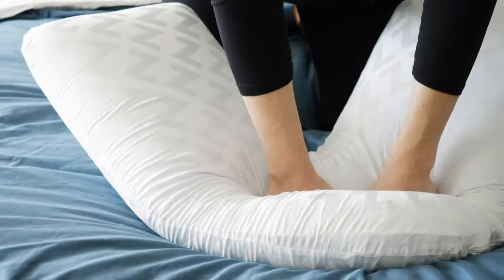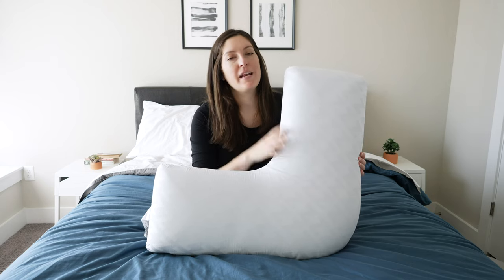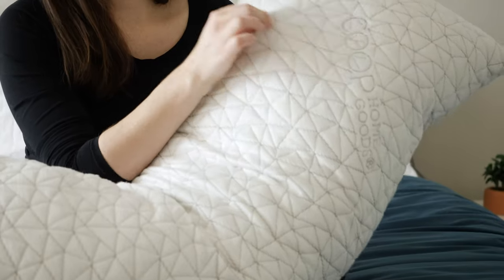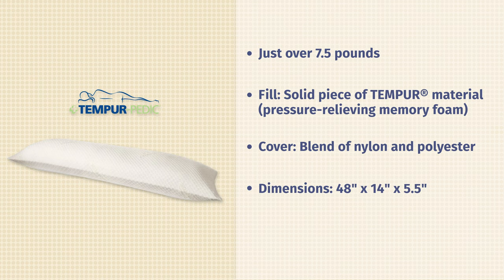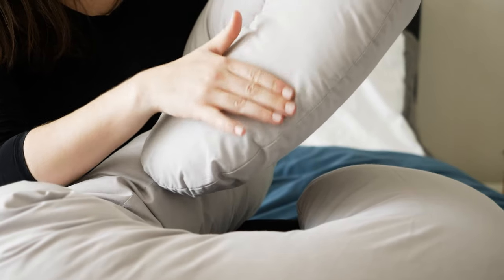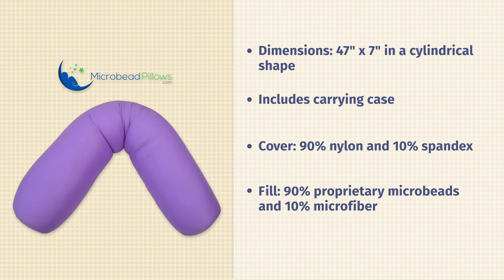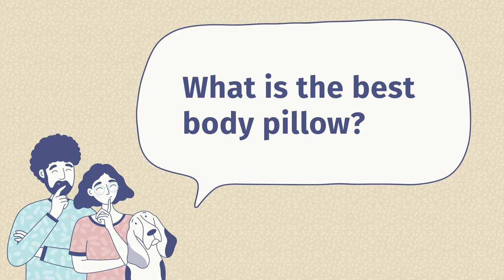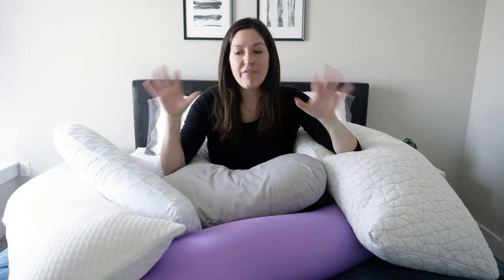The 5 Best Body Pillows - So Much Support!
There’s so much to love about full-body support, which is why we put together our list of the five bestbodypillows out there today! Our list has a little something for everyone, including our pick for the bestbodypillowforpregnancy so keep reading to learn more!

1:19 Malouf L-Shape
2:43 Coop Home Goods
3:54 TEMPUR-Pedic
5:14 Leachco Snoogle
6:34 Squishy Deluxe Microbead
7:54 Marten’s Take
8:51 What is the best body pillow?
9:30 Are body pillows good for you?
9:52 Do body pillows help you sleep?

Bodypillows are exceptionally helpful for side sleepers and nearly all of these are the bestbodypillowsforsidesleepers because these pillows are really well suited for hugging and placing between the knees to keep hips open and aligned.

Those tight on space will love the Malouf L-Shape Gel Dough Memory Foam body pillow with its versatility and combination sleepers will be pleased with the adjustable nature of the Coop Home Goods body pillow.

Heavier sleepers will enjoy Marten’s Take on the TEMPUR-Pedic body pillow and our favorite pillow for pregnant women is the Leachco Snoogle. Last but not least, those looking for something a little untraditional will like the Squishy Deluxe Microbead pillow that’s easy to travel with.

For more information about any of our best pillows, make sure to read our full written roundup